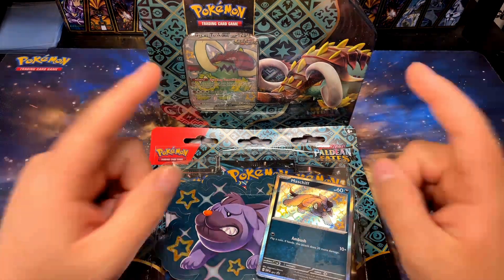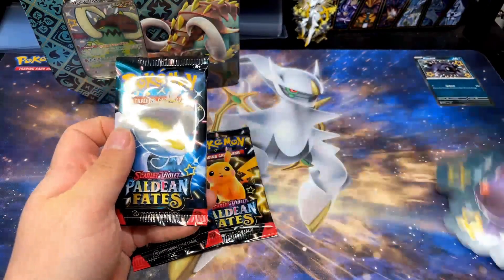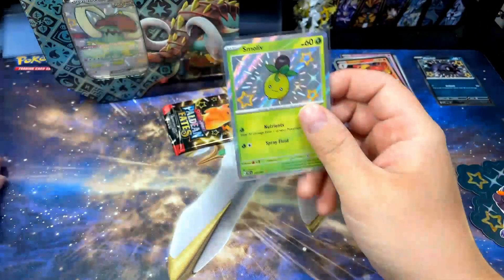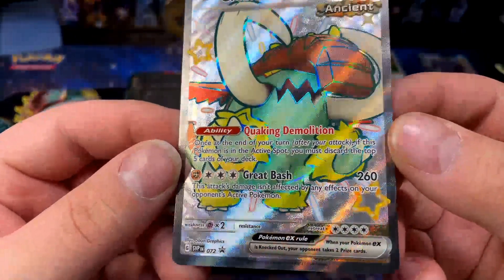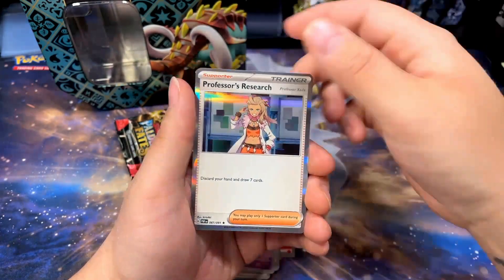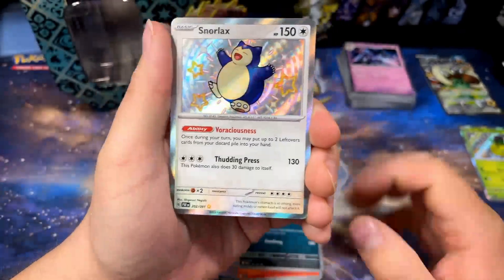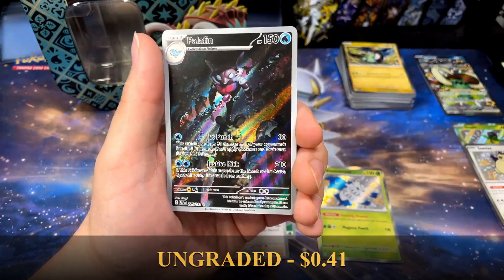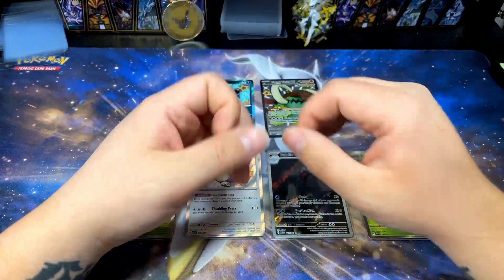Pulling one of my favorite shinies from Paldean Fates!!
In this Pokémon card opening, I opened a Paldean Fates tin and 3 pack blister.

All card pricing shown based on Ebay sold item pricing average at time of card openings. I kind of guessed on these because there really isn't any good pricing info right now for this set as it isn't out yet.